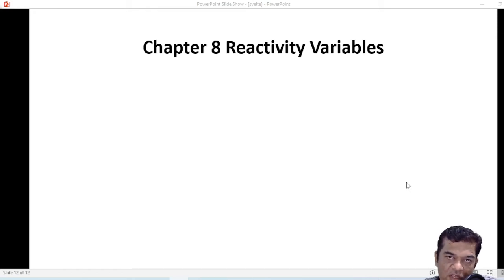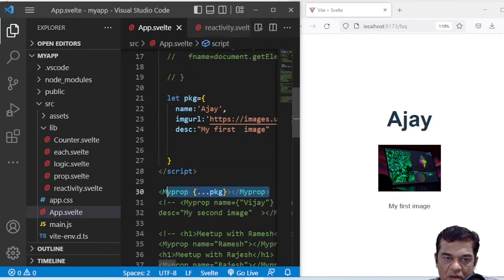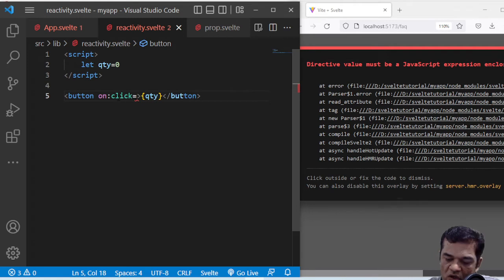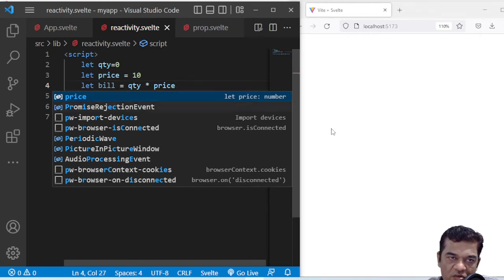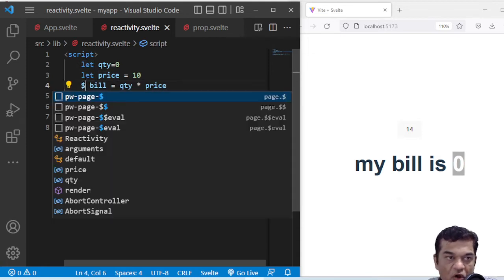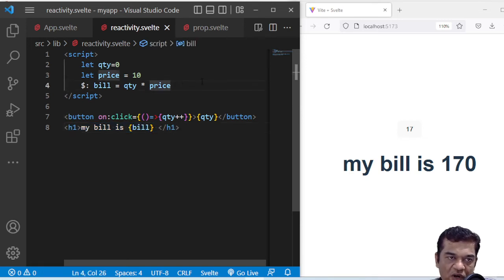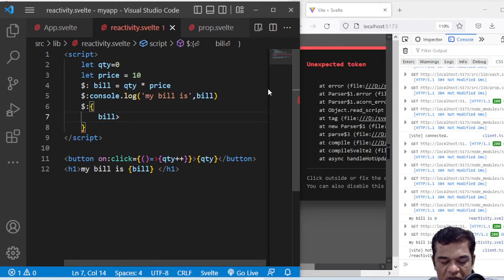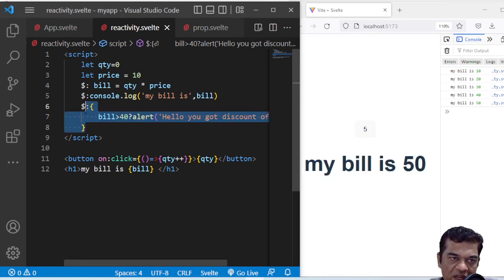Svelte tutorial for beginners complete guide #8 - Reactivity with variables